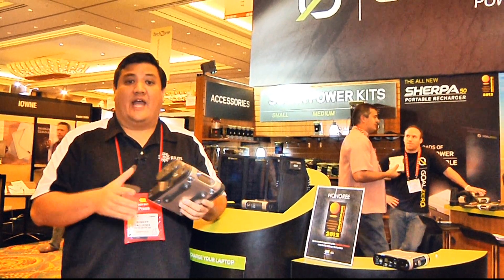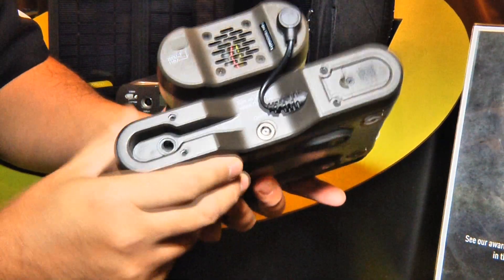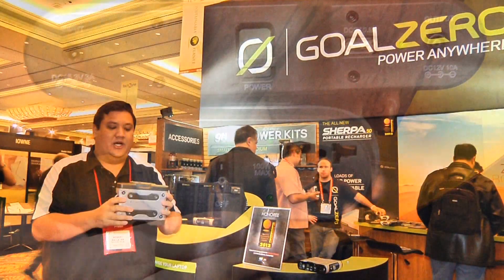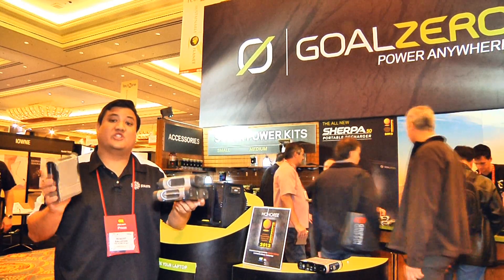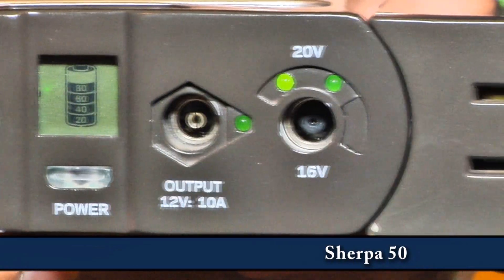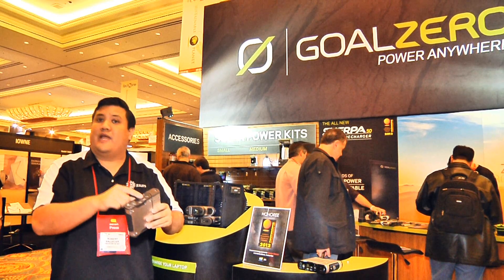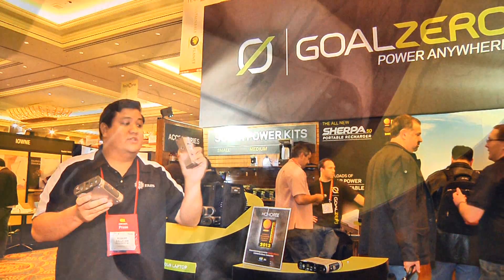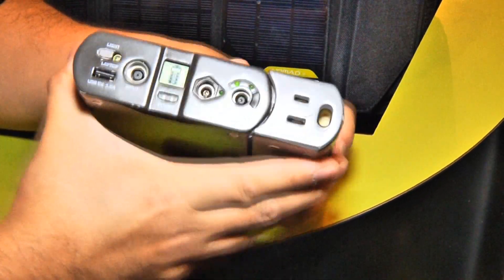CES 2012 - GoalZero's Sherpa 50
Do you want rugged power while on the go? Check our GoalZero and their line of 'off the grid' power units.